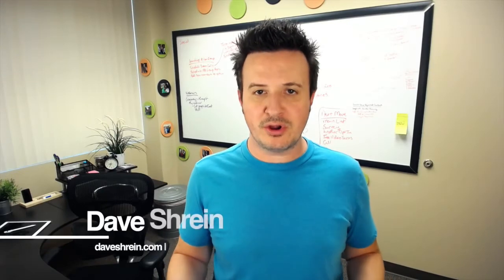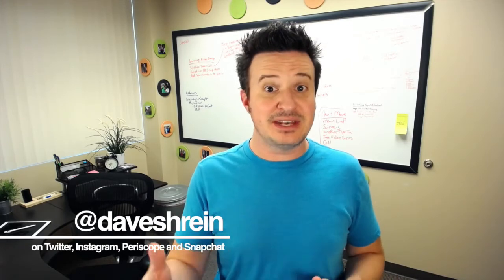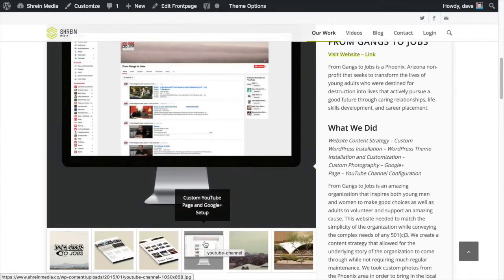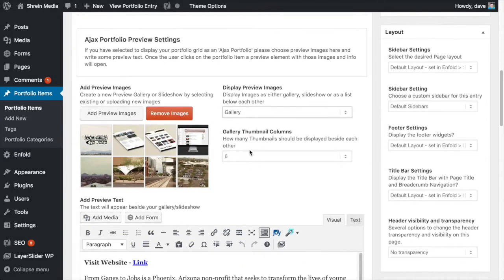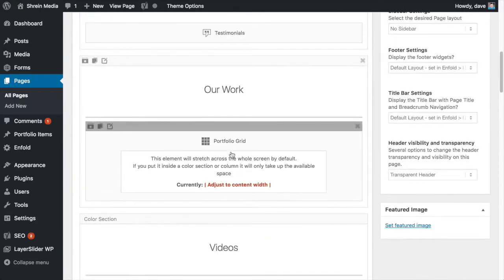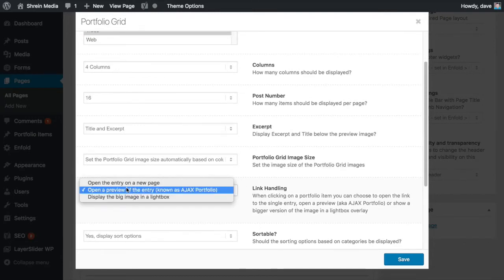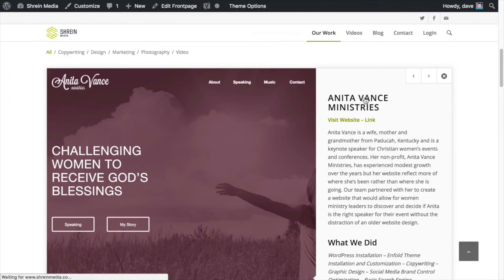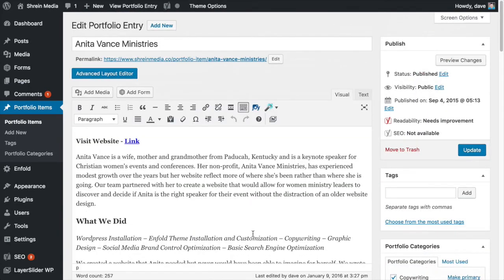Enfold Theme for Wordpress - Portfolio Grid Element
In my extensive review of the Enfold Theme for Wordpress I showcase the portfolio grid at the 7 minute mark. This video is a quick backend look at how I achieve the popup (ajax) functionality for portfolio items.

If you are considering using the Enfold Theme, please watch my in depth review and demo video to get a much greater idea of how Enfold Theme could serve your business or platform.